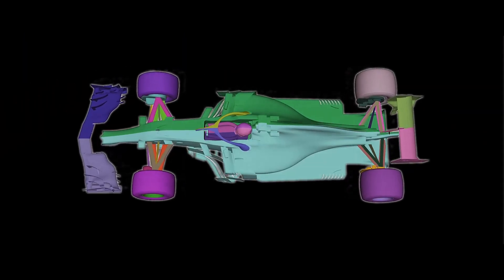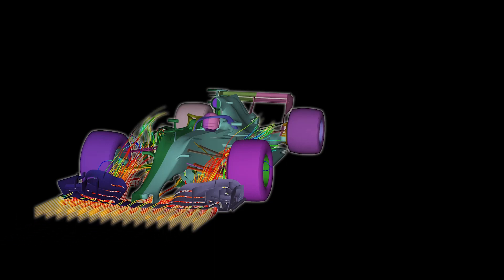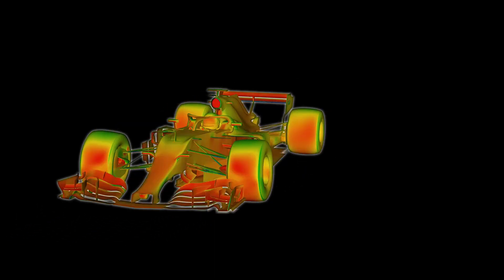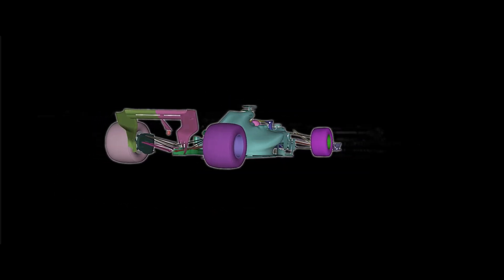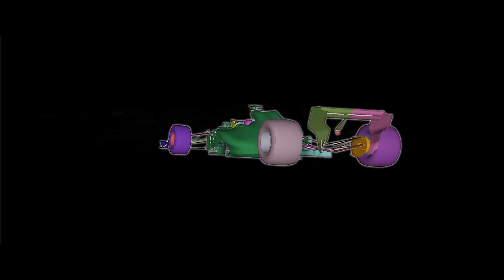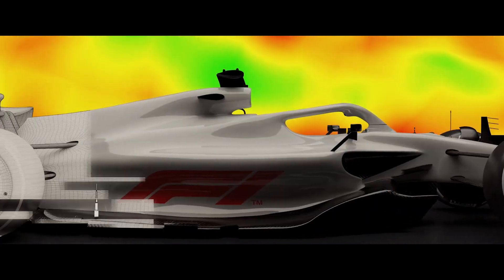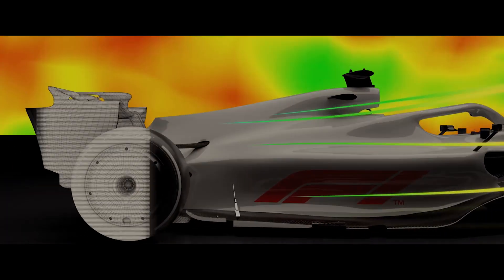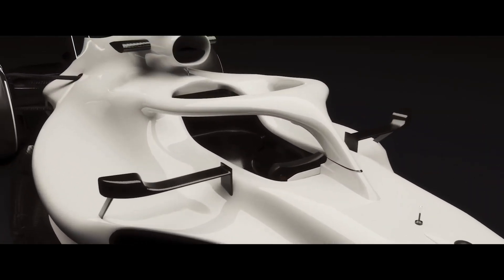What is Computational Fluid Dynamics? | Driven By Simulation | Short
Emma Walsh explains computational fluid dynamics (CFD) and how Oracle Red Bull Racing utilizes CFD to design, test and tweak multiple design variations virtually before building physical prototypes in the real world.